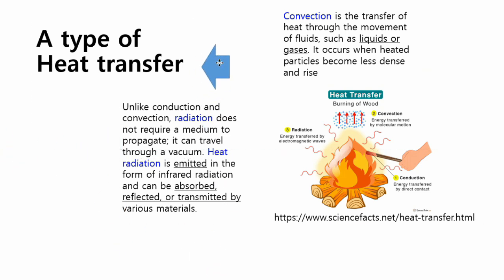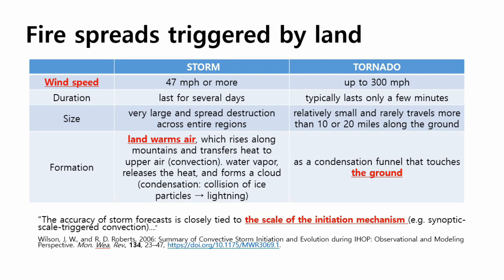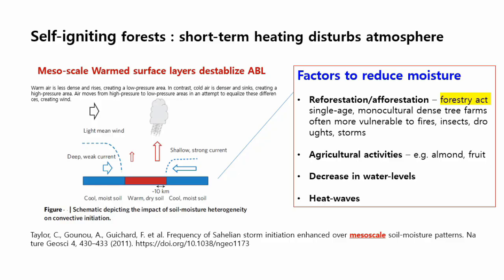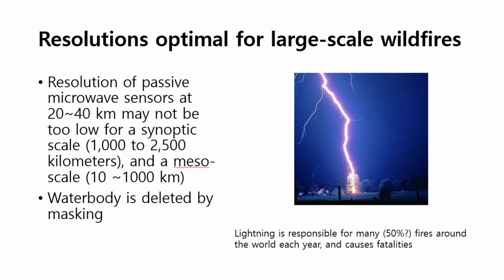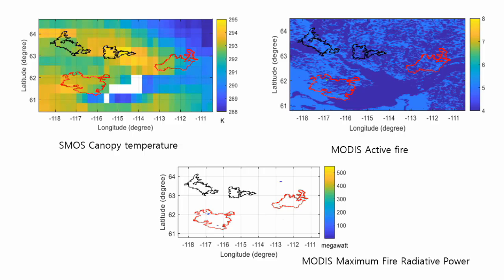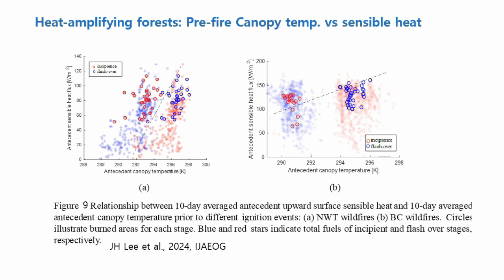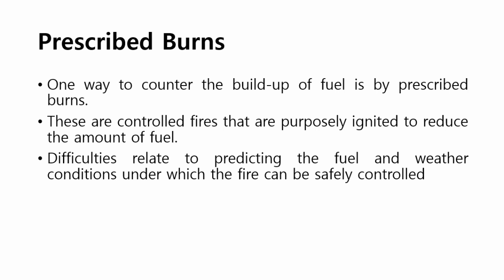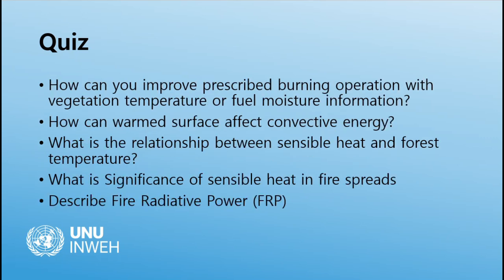7 fire energy of warmed surface